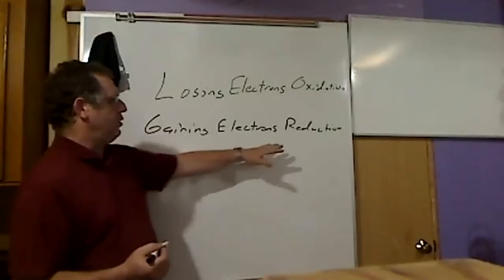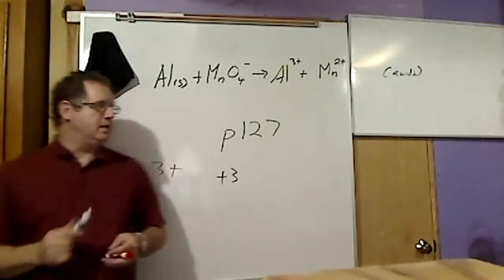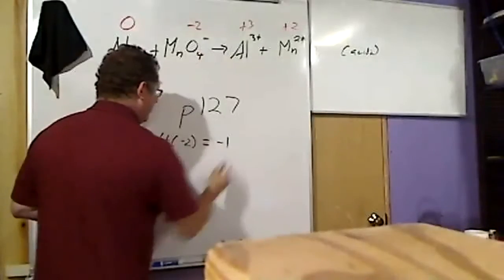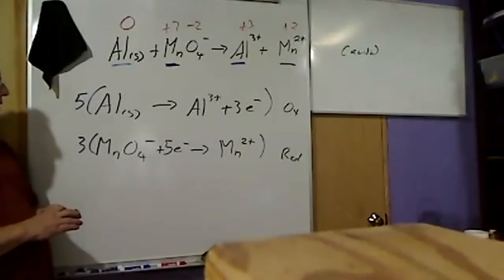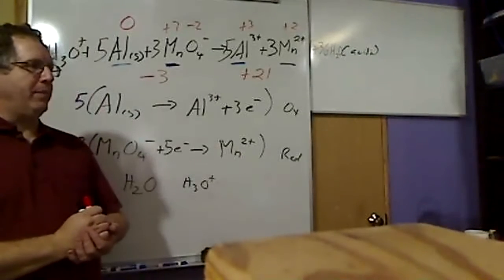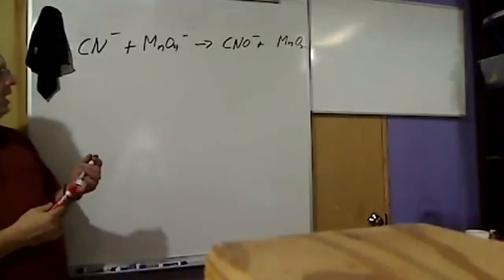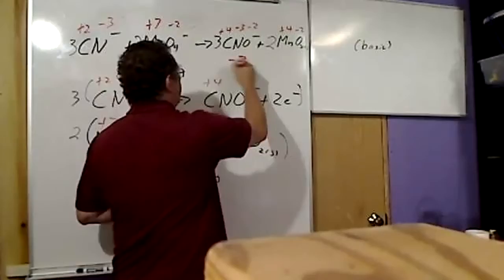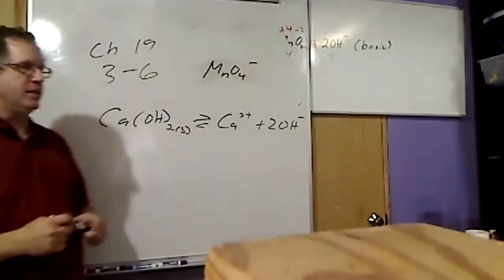General Chemistry II Lecture Balancing Red-Ox 4/6/2020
Lecture for General Chemistry II covering balancing Oxidation Reduction reactions. April 6 2020. First couple of minutes are before class begins.